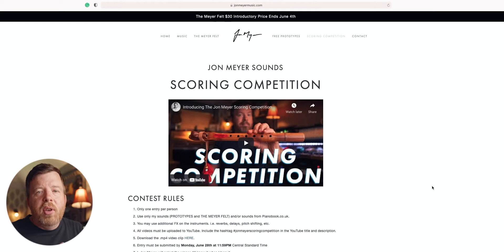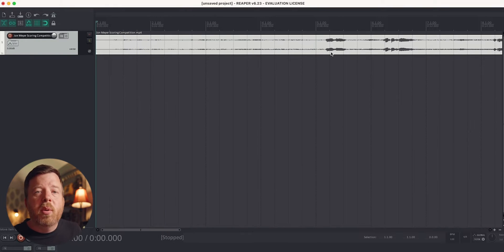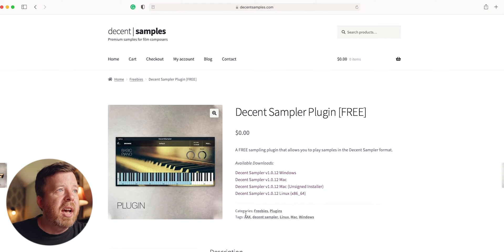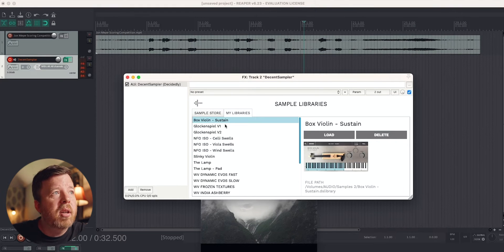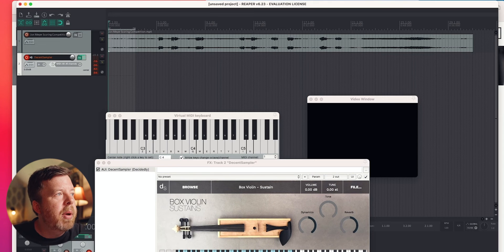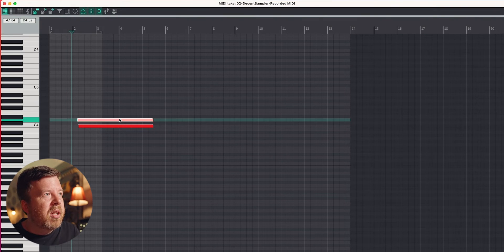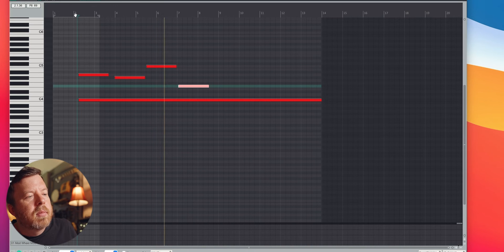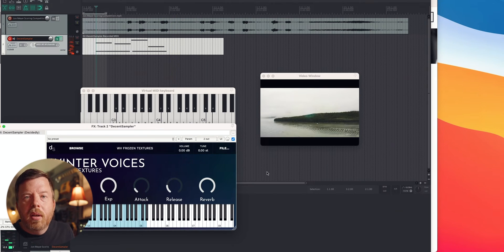Super Simple Scoring To Picture w/FREE SOFTWARE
It has never been easier and cheaper to record music and score to picture. This week I walk through the basics of a few inexpensive software applications and online resources that will get you started making music for free!